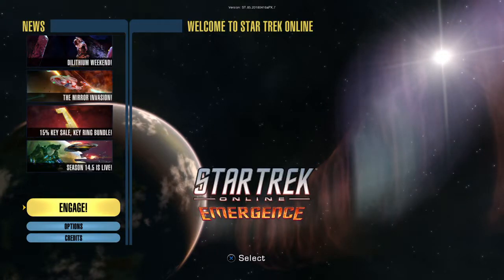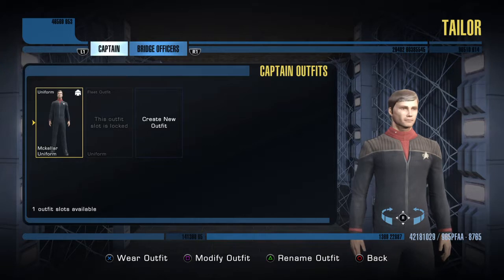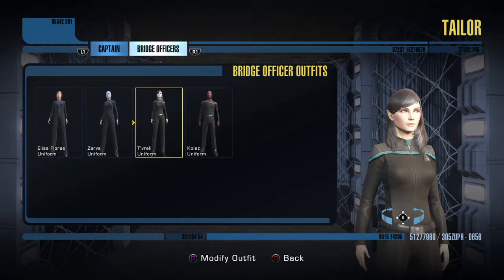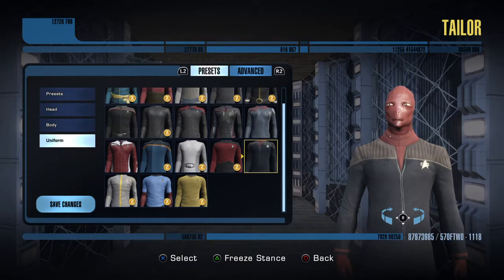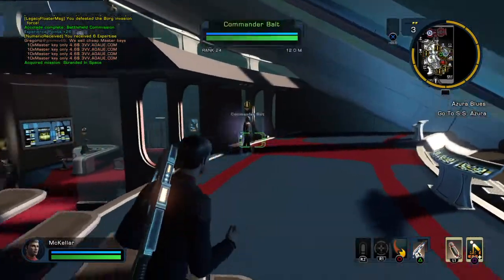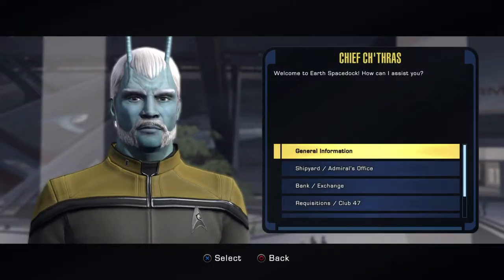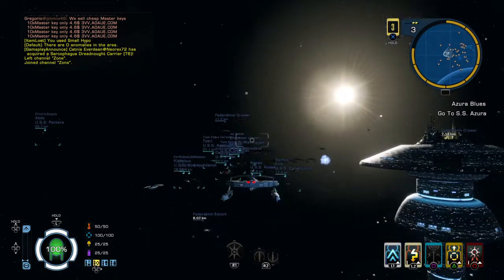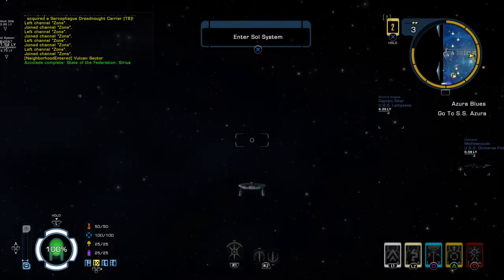Star Trek Online 1st video. PC vs PS4 version.